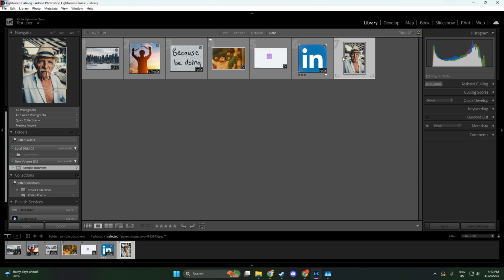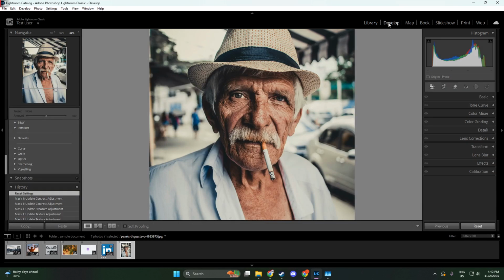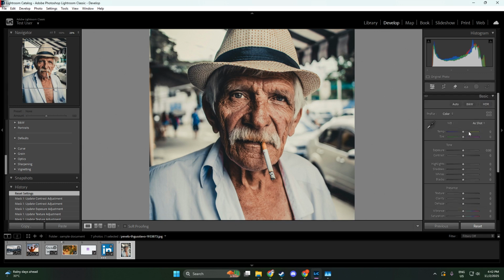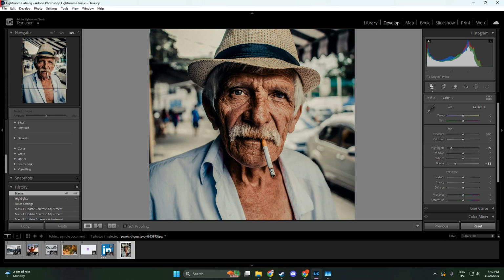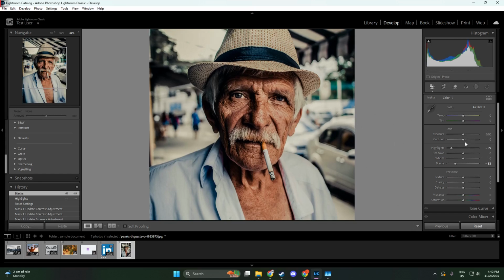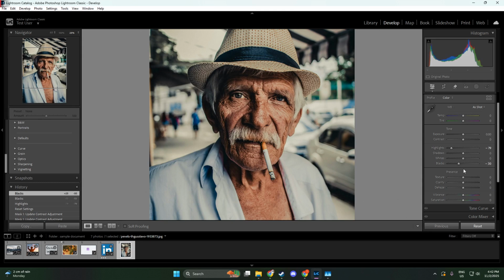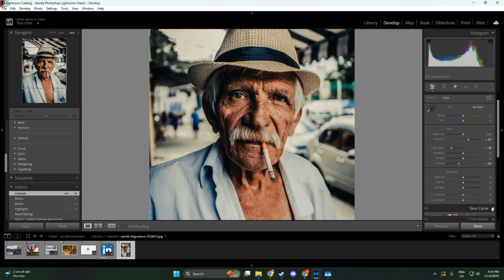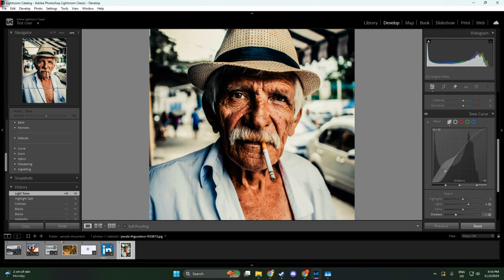How to Create a Moody Look in Lightroom Classic [2026 Full Guide]